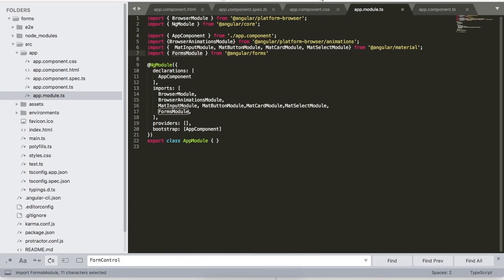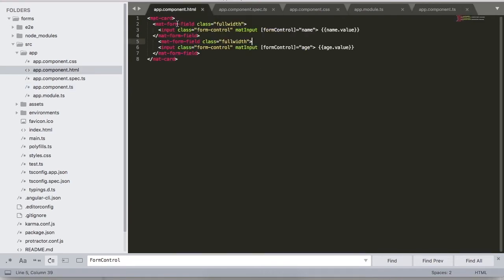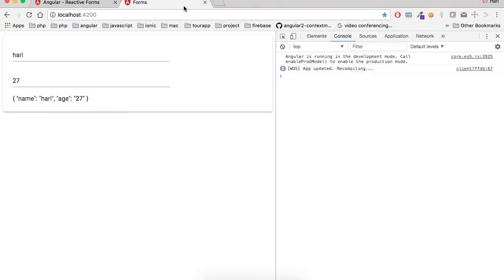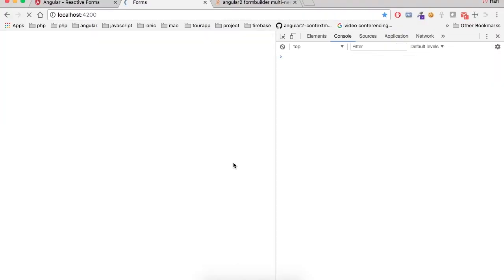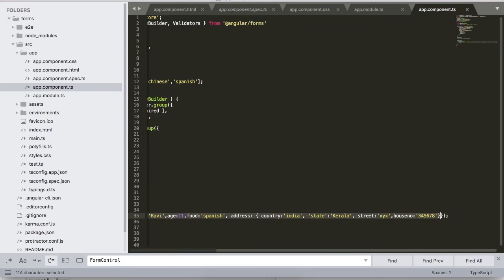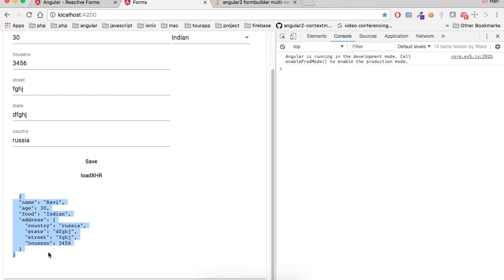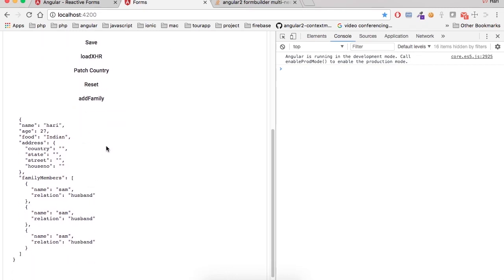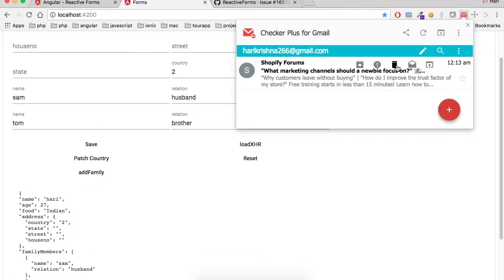Angular 5 forms Part 3 - reactive forms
reactive forms